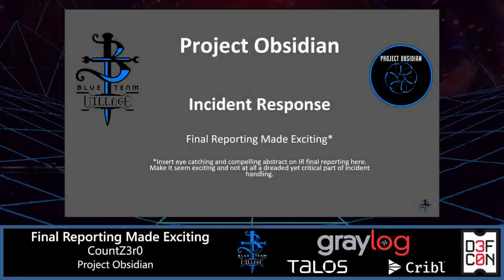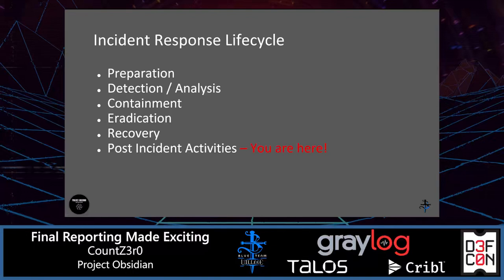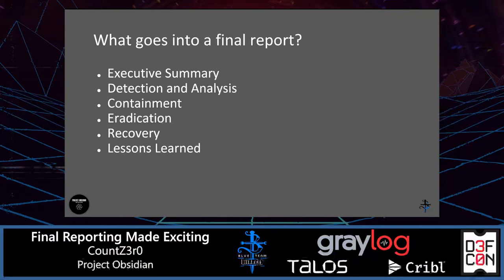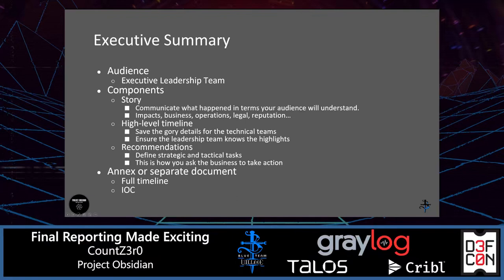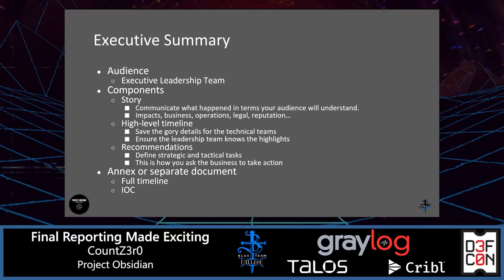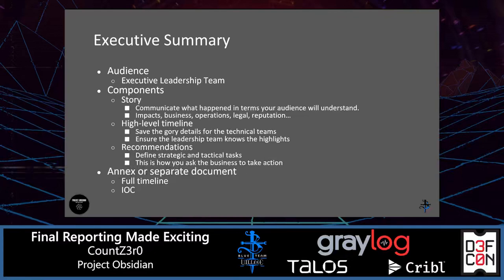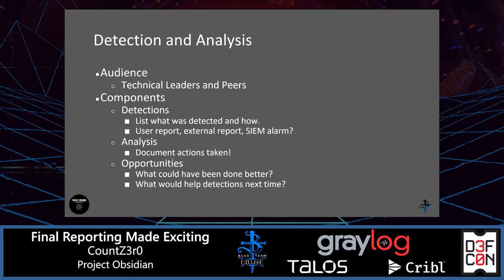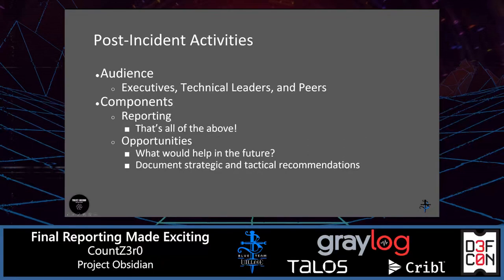DEF CON 30 Blue Team Village - Project Obsidian - IR Final Reporting Made Exciting